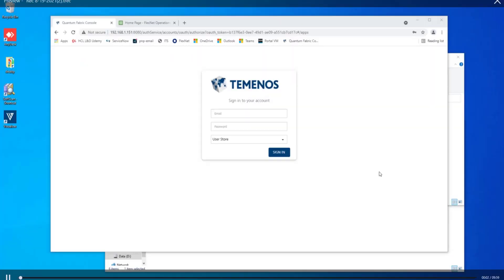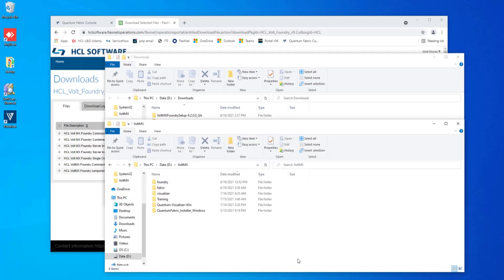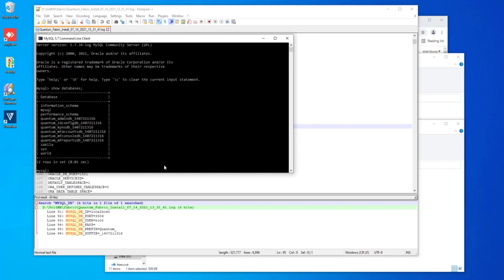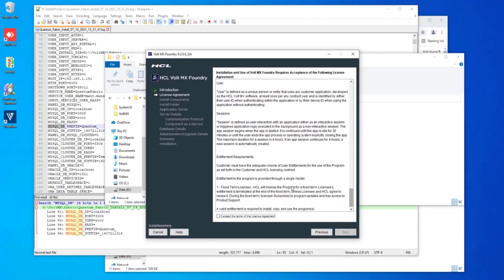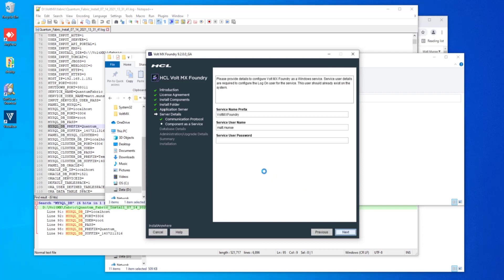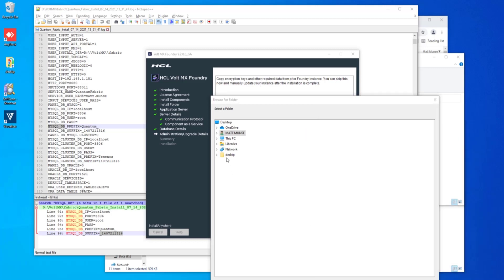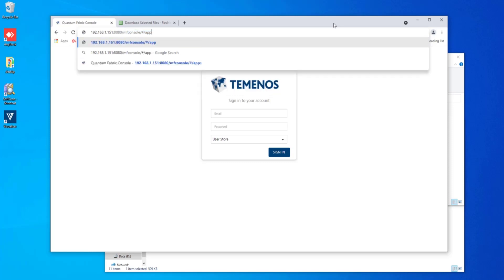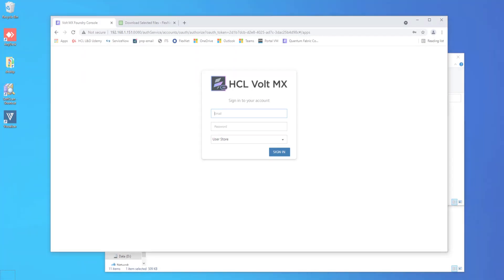HCL Volt MX - Upgrade from Temenos Quantum Fabric to Volt MX Foundry Server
This video provides a tutorial walkthrough of the upgrade process from the Temenos Quantum Fabric Server to the Volt MX Foundry Server.